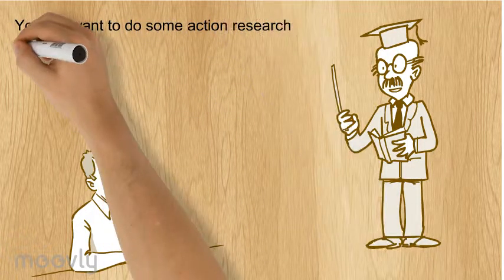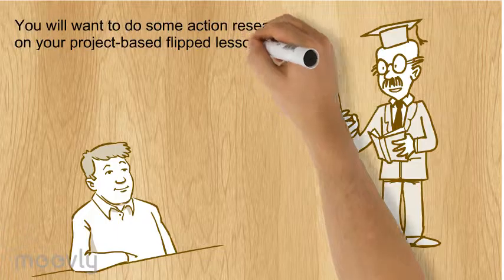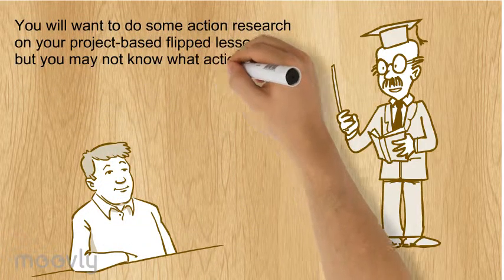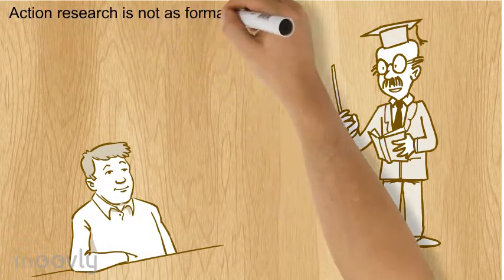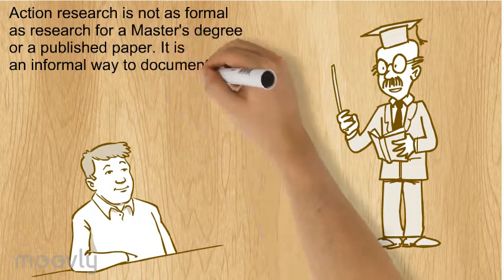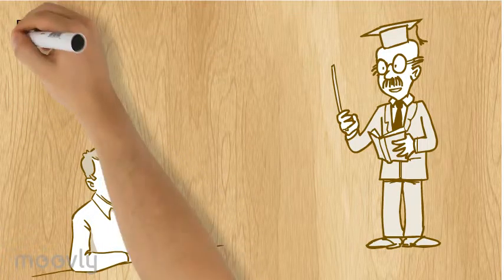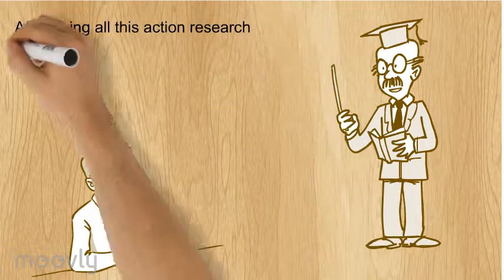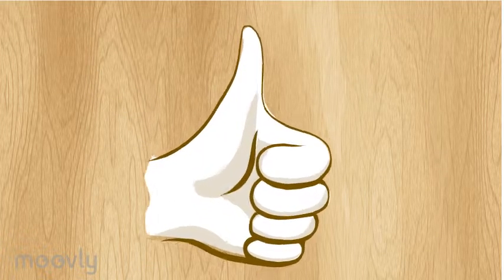Module 6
Explanation of Action Research